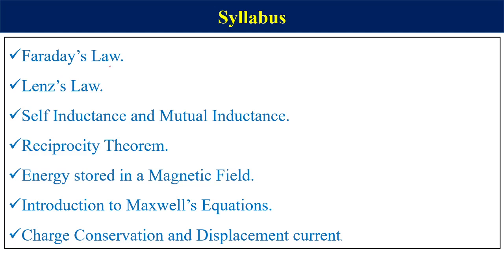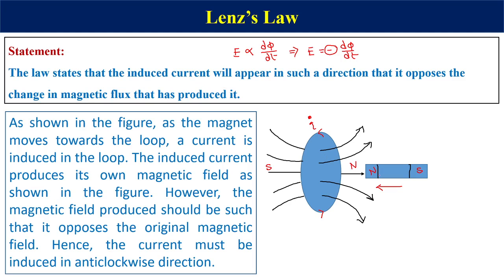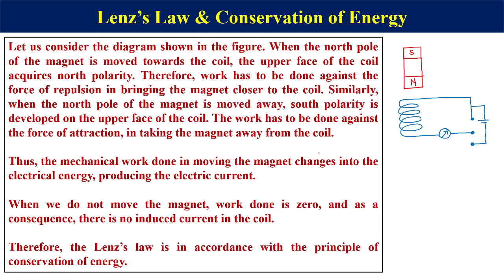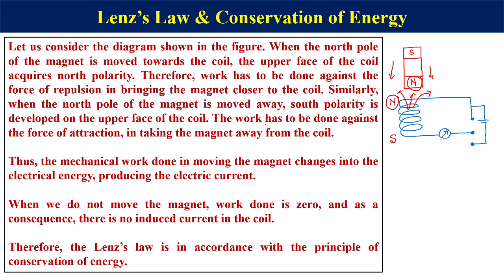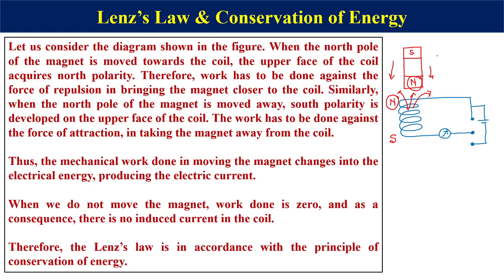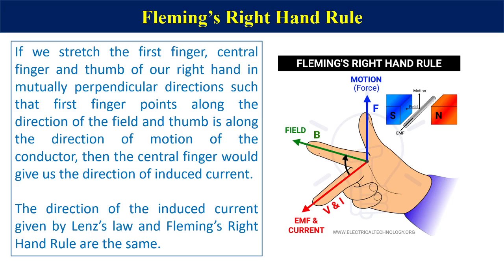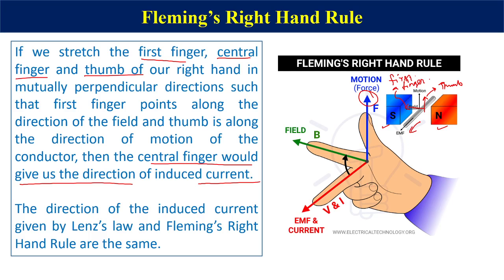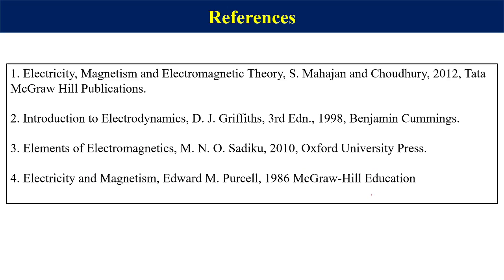EMI: Lenz's Law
Electromagnetic Induction : Lenz's Law